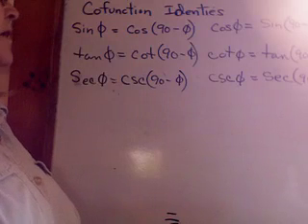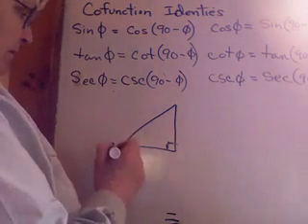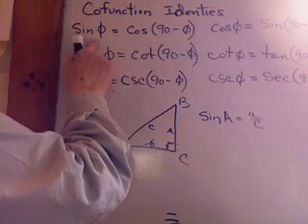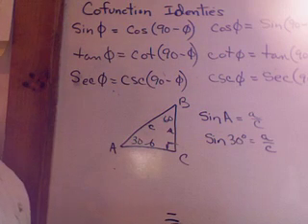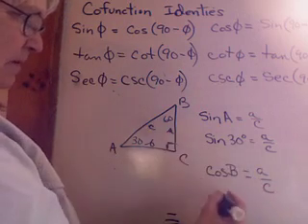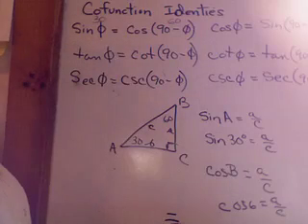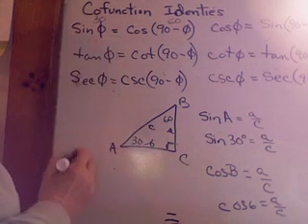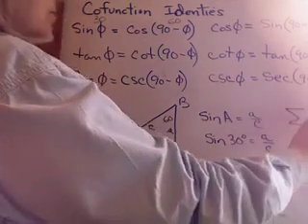Cofunctions p 559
P. 559.  Algebra and Trigonometry: Structure and Method Book 2: Classic (Hardcover)